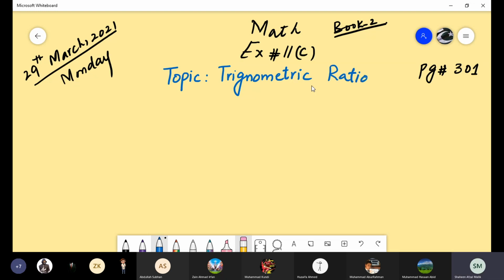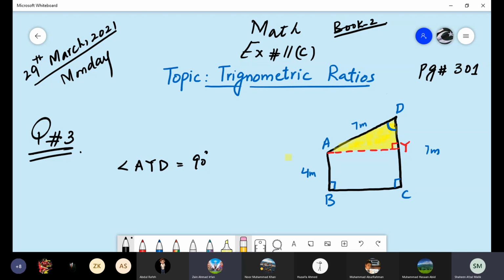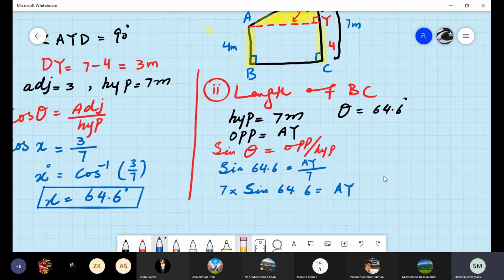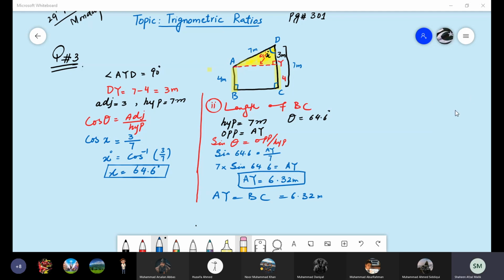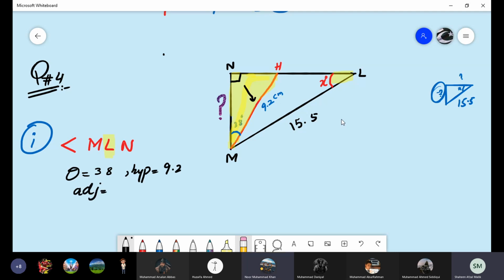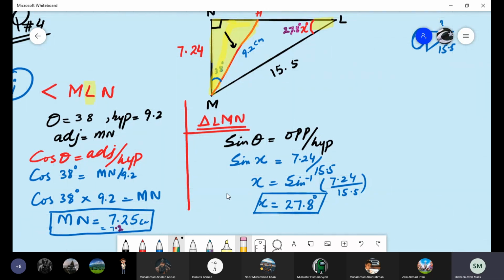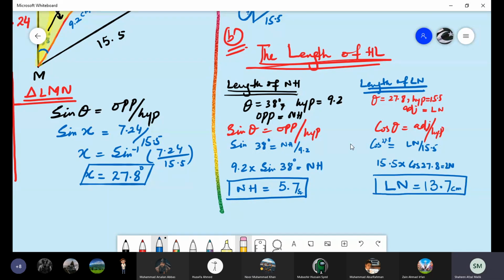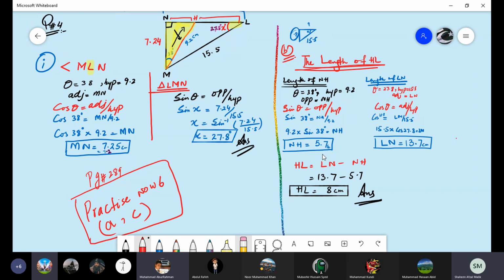20210329 Gr8 Math Ex11C(Book2) Page 301 Application of Trigonometric Ratios To Solve The Angles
Gr8 Math Ex11C(Book2) Page 301 Application of Trigonometric Ratios To Solve The Angles